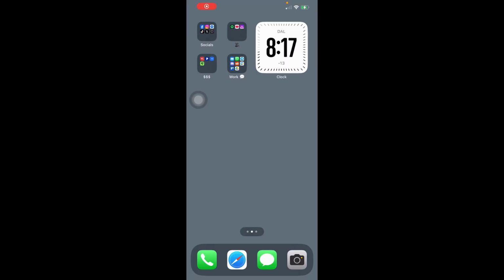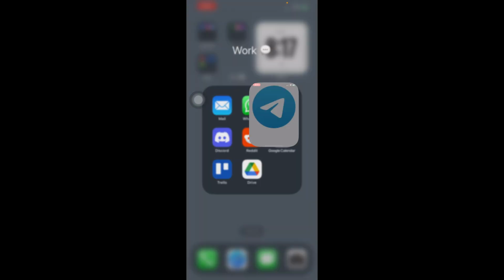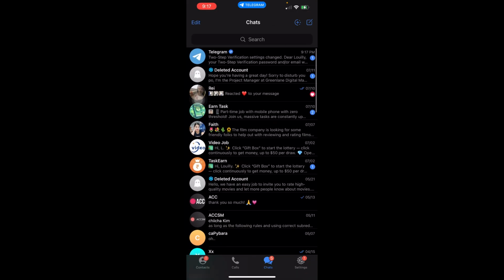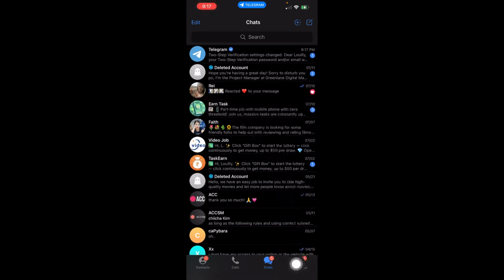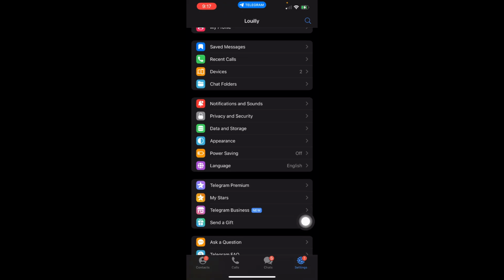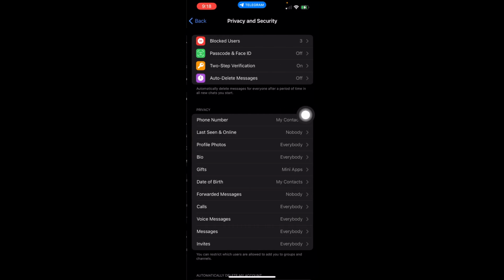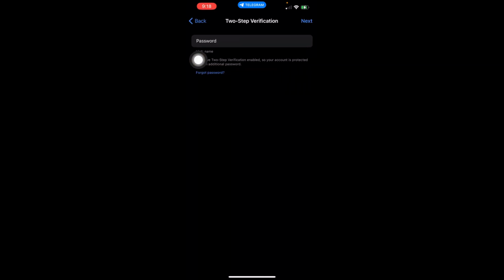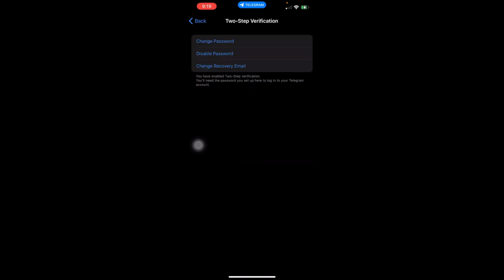How to Delete Two-Step Verification on Telegram (2026 UPDATED) | Step-by-Step Guide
💡 Need to remove Two-Step Verification from your Telegram account? This 2026 updated guide walks you through the exact steps to disable it quickly and safely.

✅ What You’ll Learn:

🟣 How to Access Security Settings in the Telegram App
🟣 Step-by-Step: Turning Off Two-Step Verification
🟣 What Happens to Your Account Security After Disabling It
🟣 Tips for Keeping Your Account Safe Without Two-Step Verification

⚡ Takeaway: Easily remove Two-Step Verification from Telegram while ensuring your account stays protected in 2026.